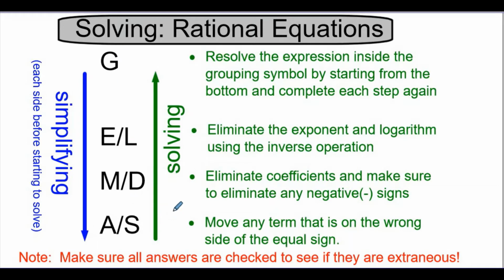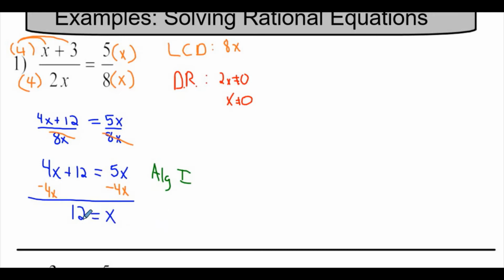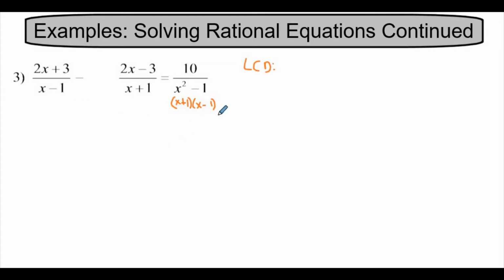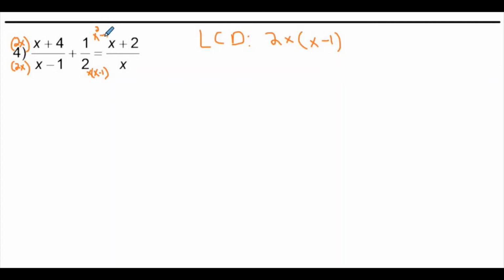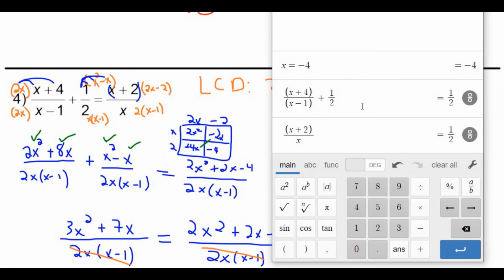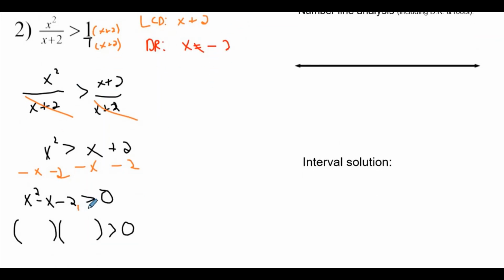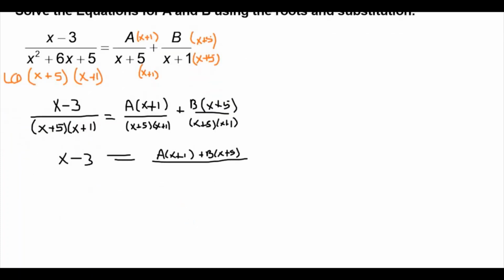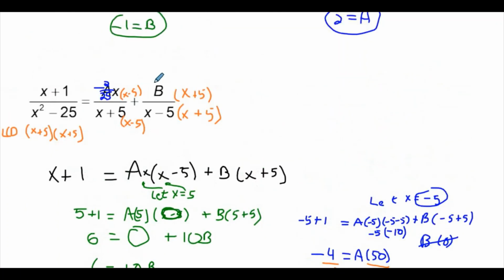05.3 - Entire Lesson - Solving Rational Equations, Inequalities, and Partial Fraction Decomposition